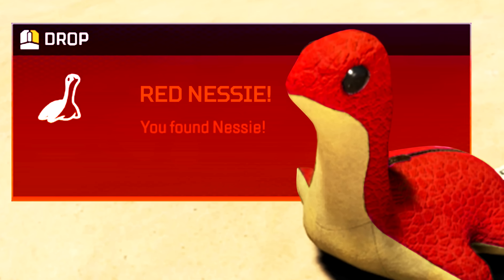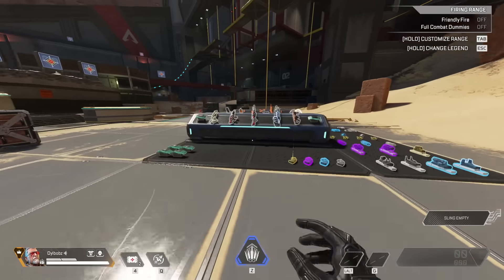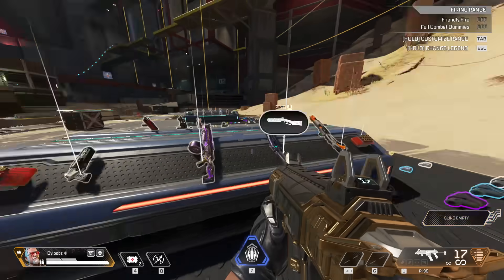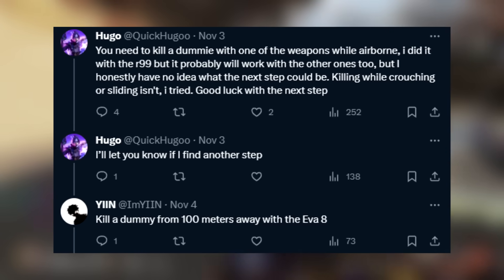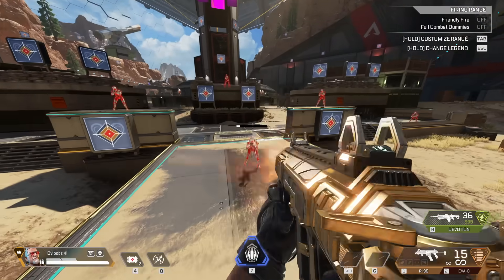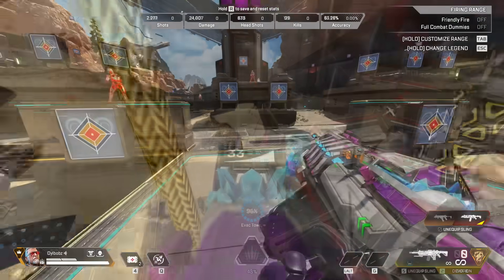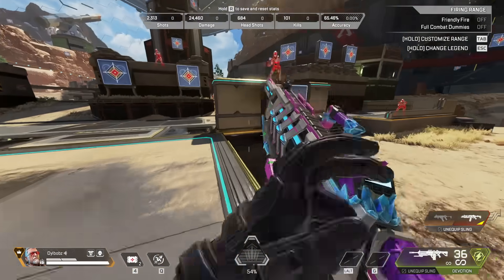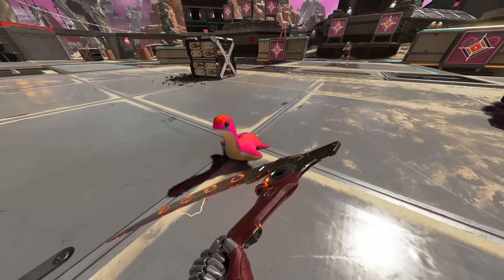We Are So Close!